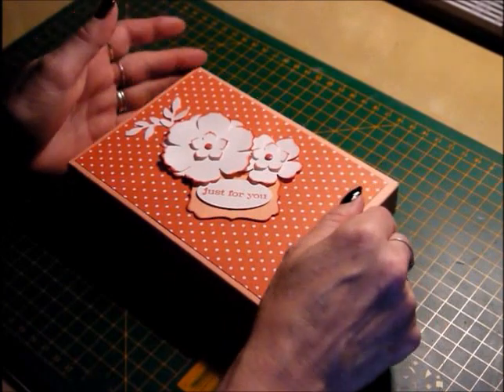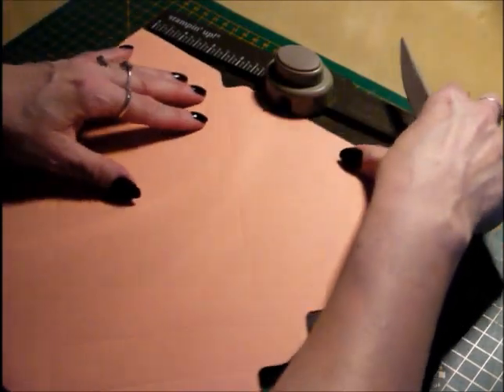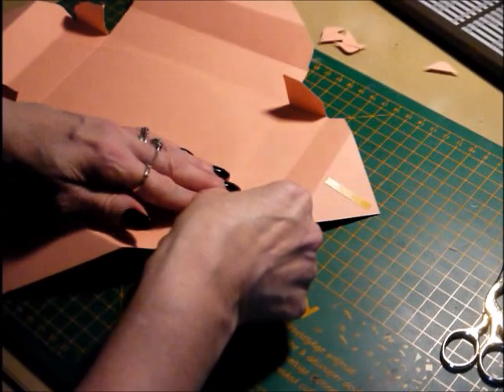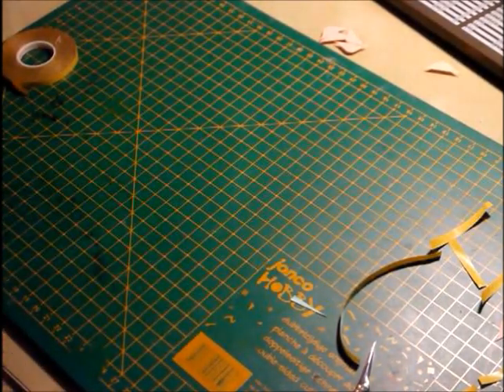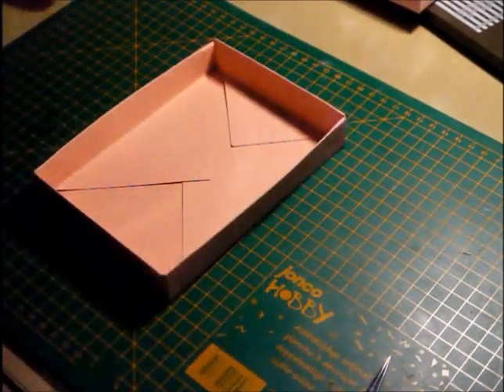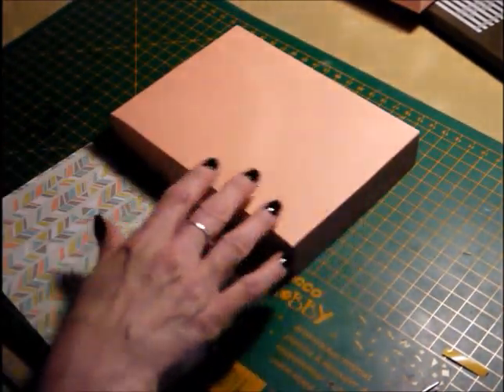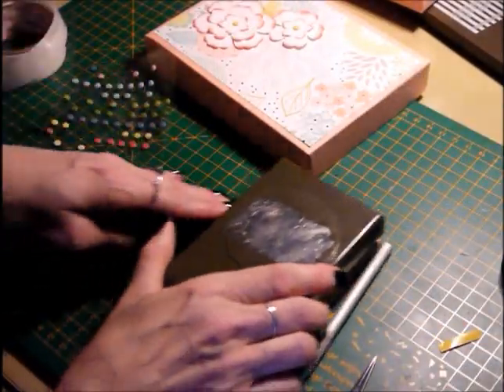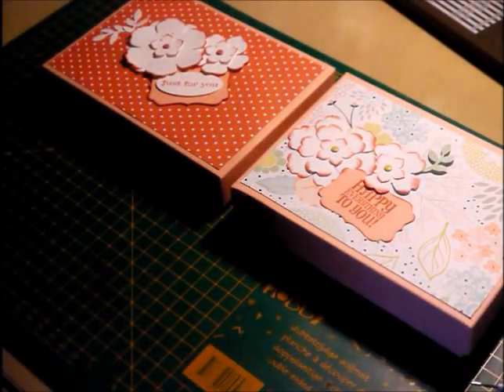Envelope Punchboard Box